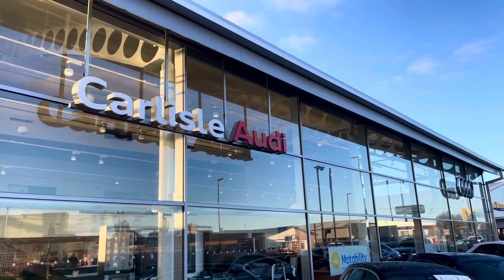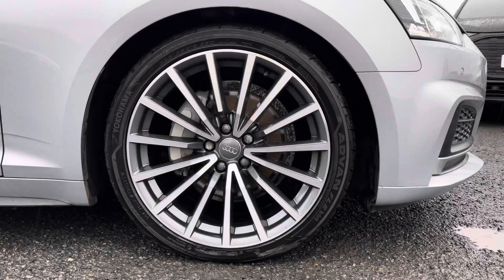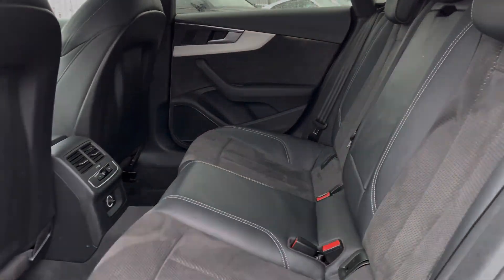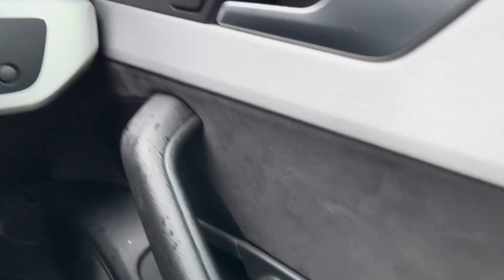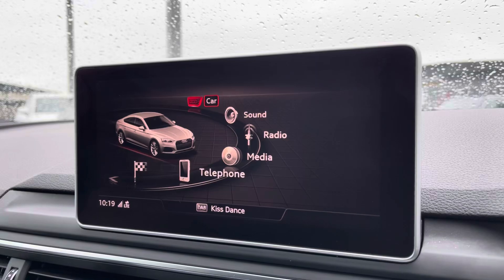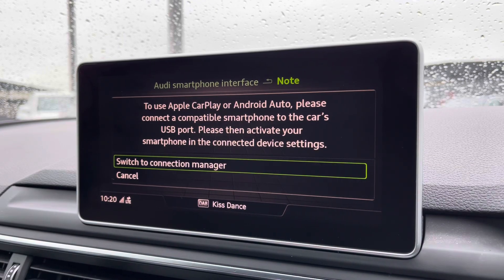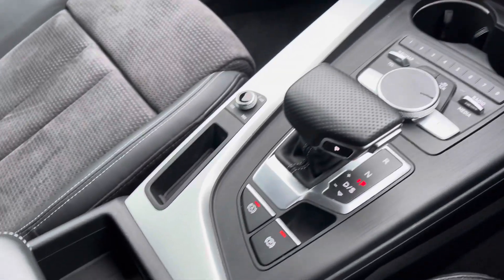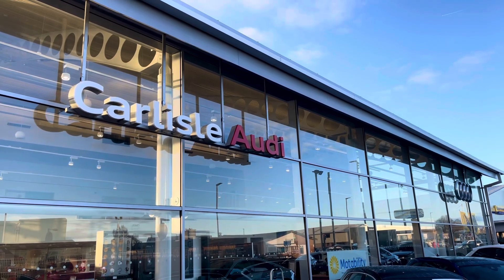Approved Used Audi A5 Sportback S line quattro | Carlisle Audi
Check out this Approved Used Audi A5 Sportback S line 40 TDI quattro 190 PS S tronic which is for sale at Carlisle Audi.

GC19EWY
32,544 miles
Diesel
Automatic

Features include:

Bang & Olufsen
Virtual Cockpit
Heated Seats

Introduction: 0:00
Exterior: 0:07
Boot: 0:32
Interior: 0:36
How to get in touch: 2:09